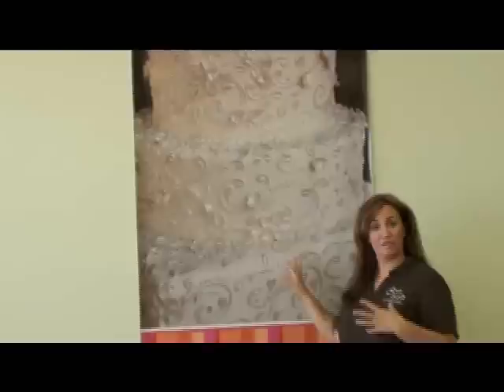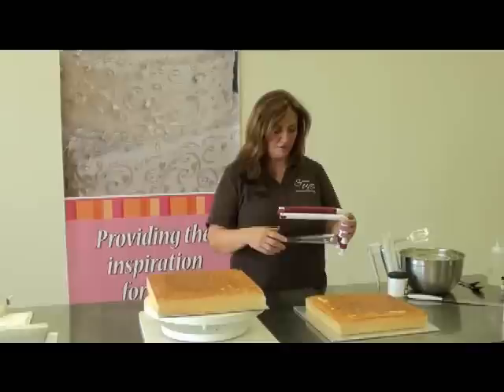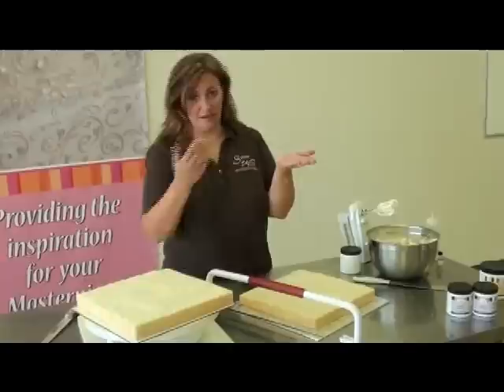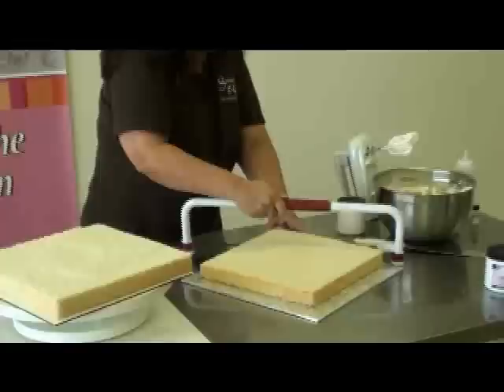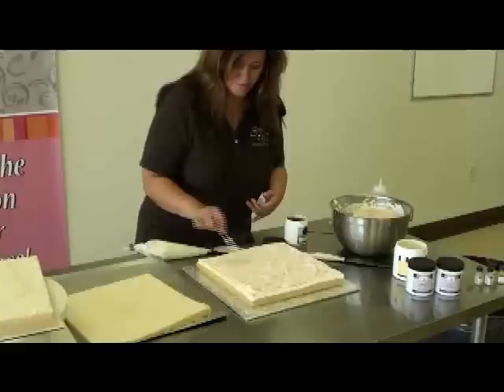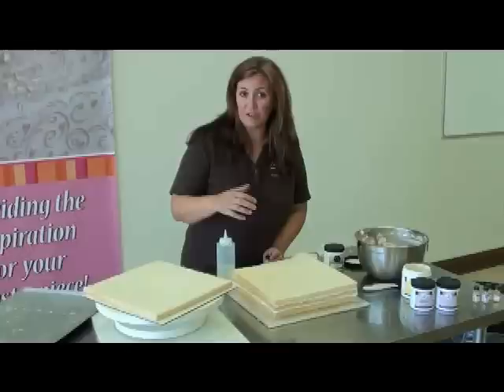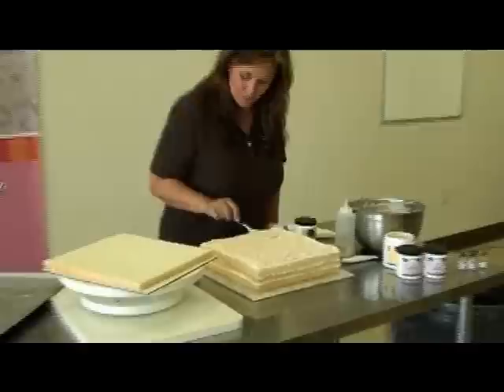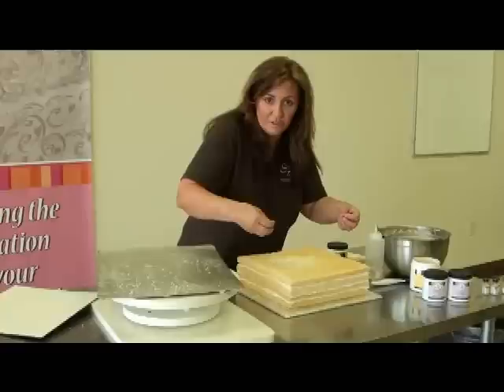How to Level Torte and Fill a Cake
How to level tort and fill a cake.